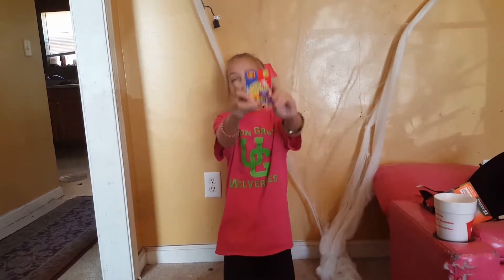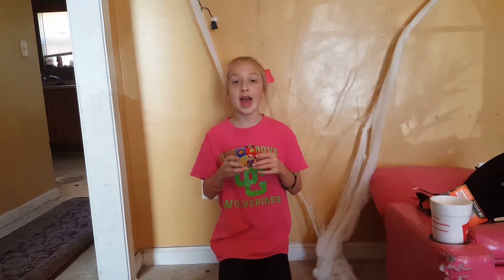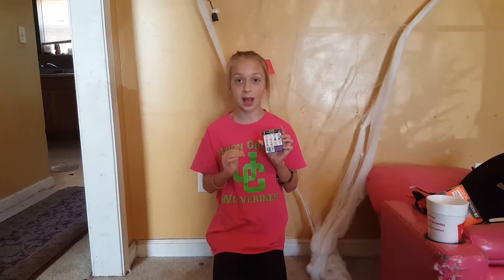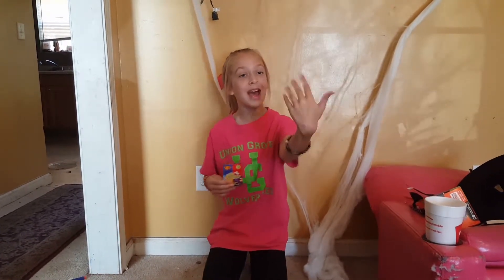Jellybean fun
Alexa and Matthew having fun with candy